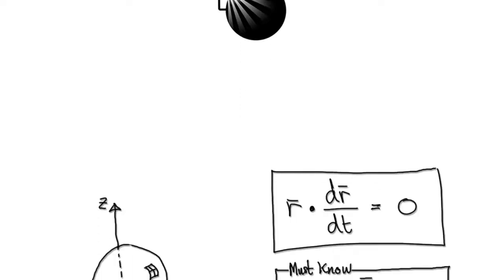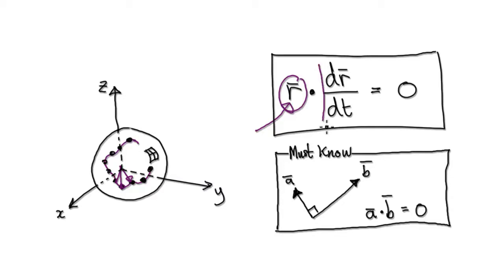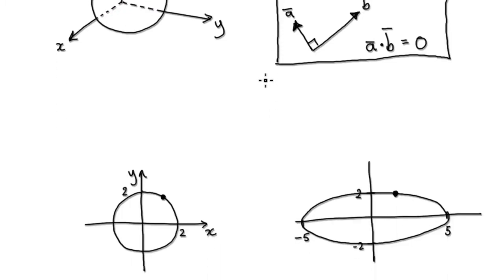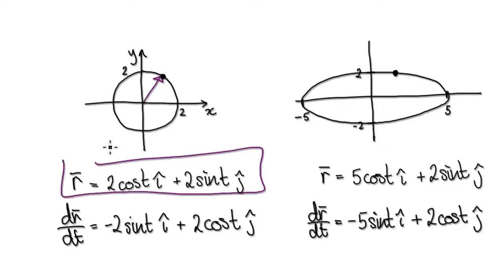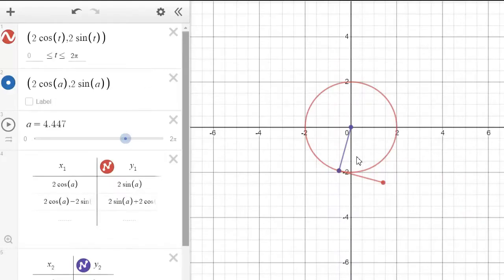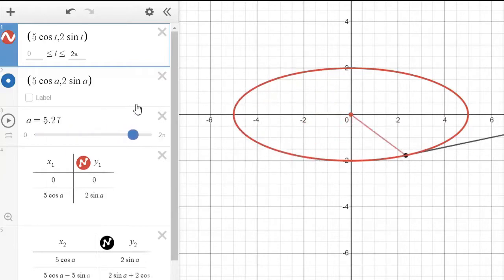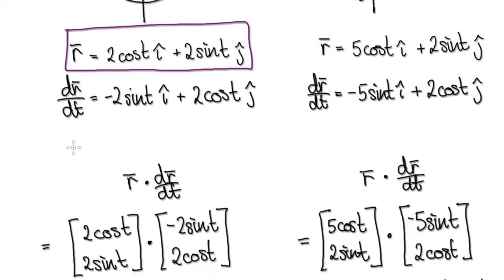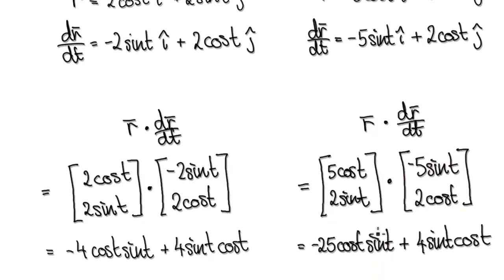Video3018.1 - Calculus3 - Position Vector, Velocity Vector, Orthogonal, Proof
Calculus3 - Position Vector, Velocity Vector, Orthogonal, Proof